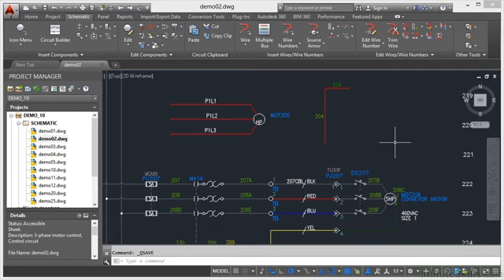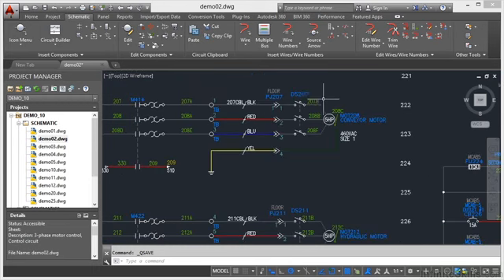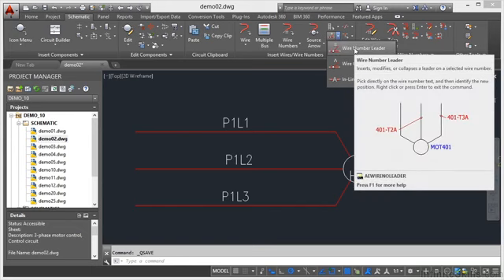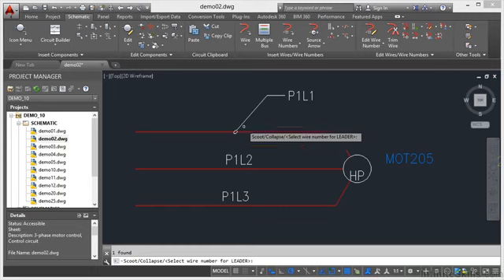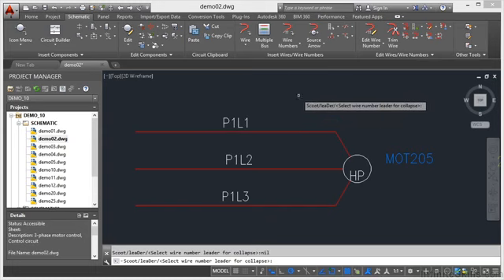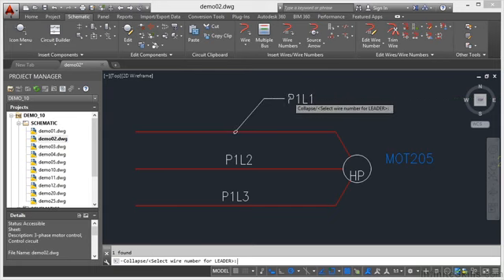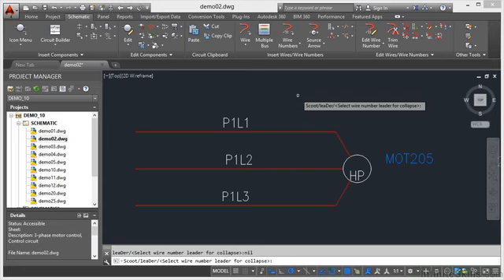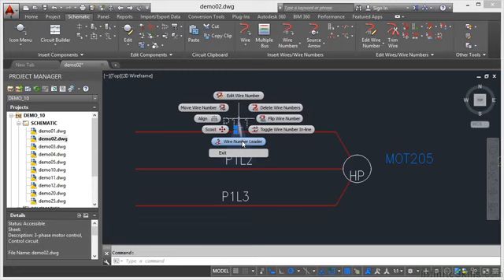10 13 Wire Numbers With Leaders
Wire Numbers With Leaders